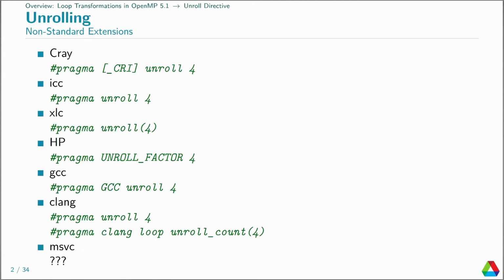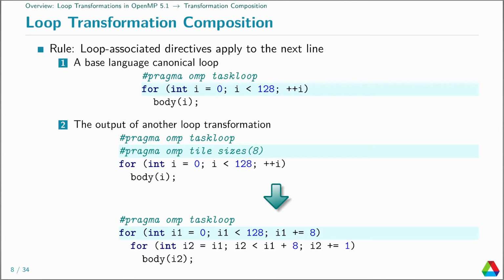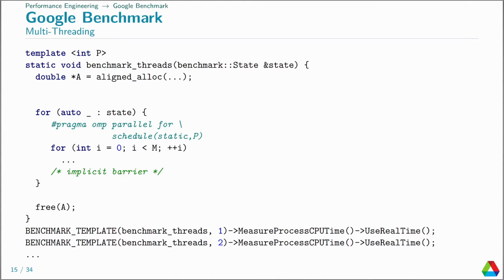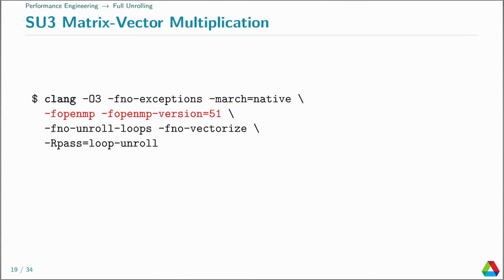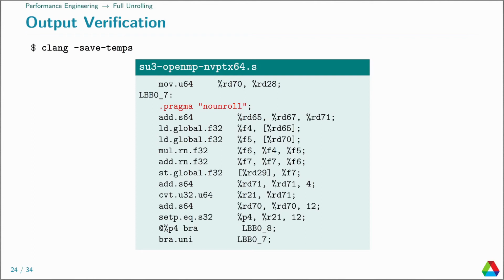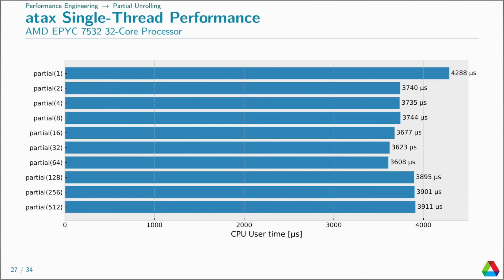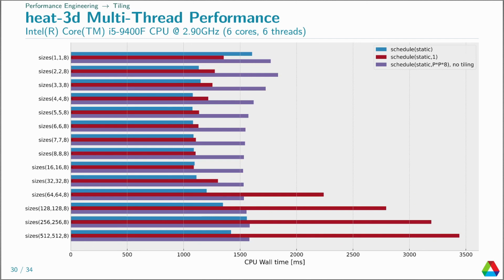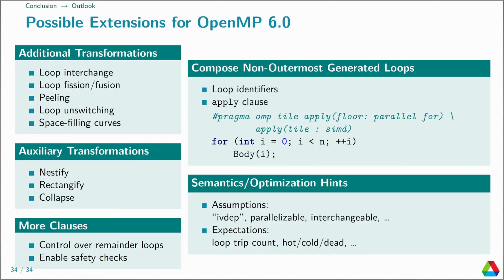Using OpenMP Loop Transformations with Clang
Part of the SC'21 OpenMP Booth Talk Series. This video is presented by Michael Kruse of the Argonne National Laboratory.